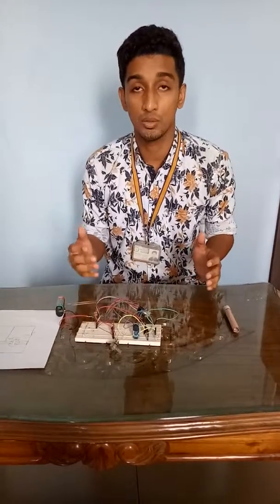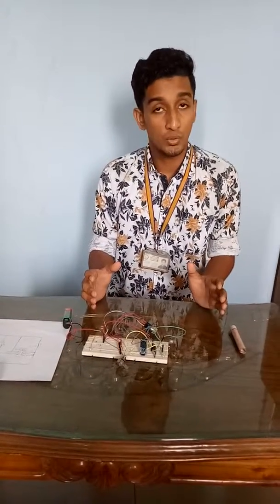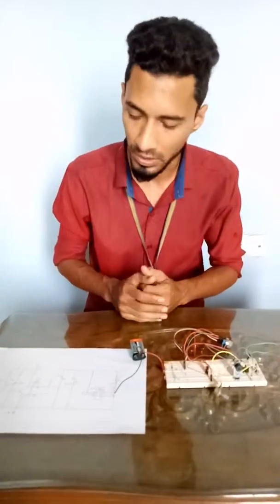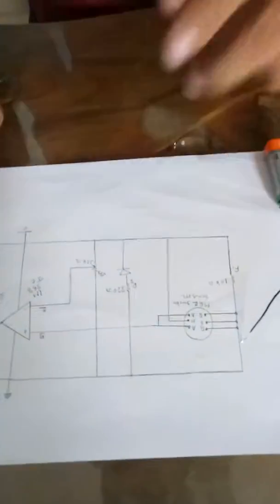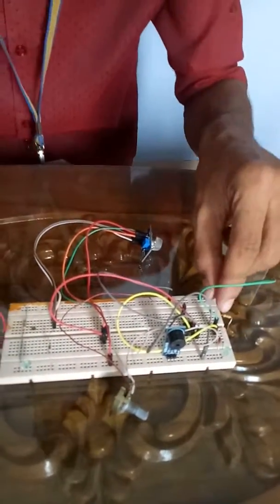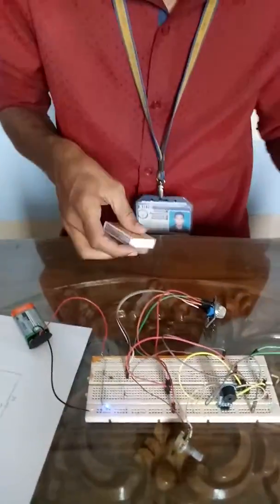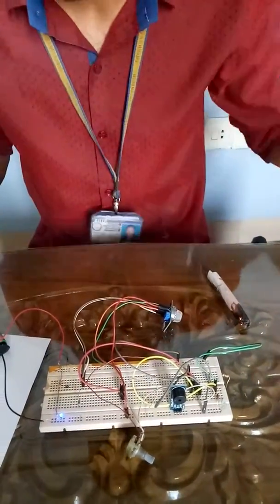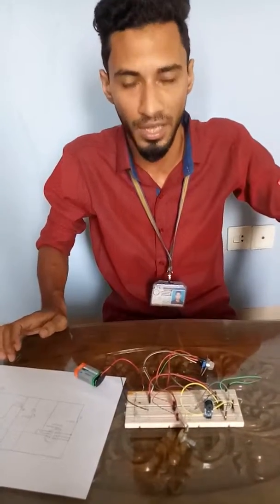Smoke Detector Alarm Circuit (DLD PROJECT)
Smoke Detector Alarm done by Sady Mohammed Rudro & S. M. Rakib Al Hasan